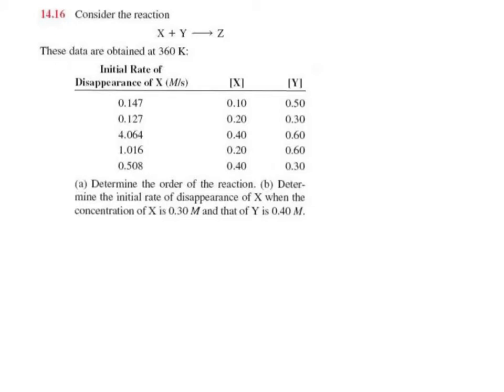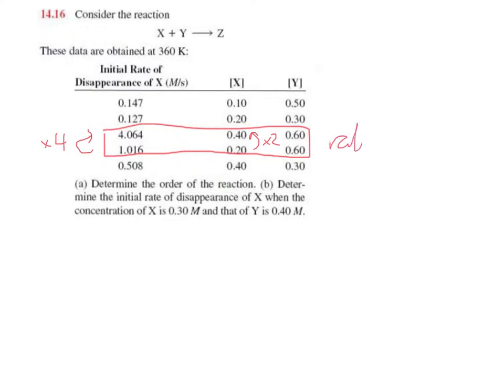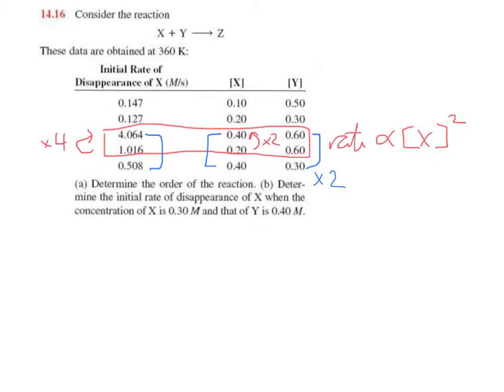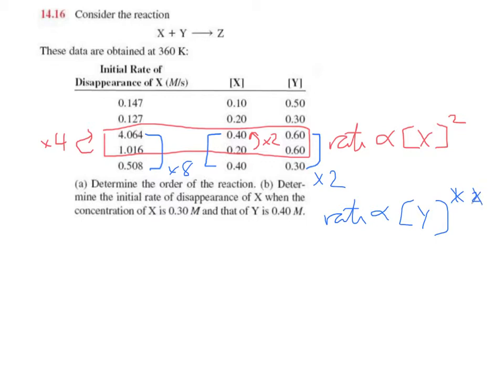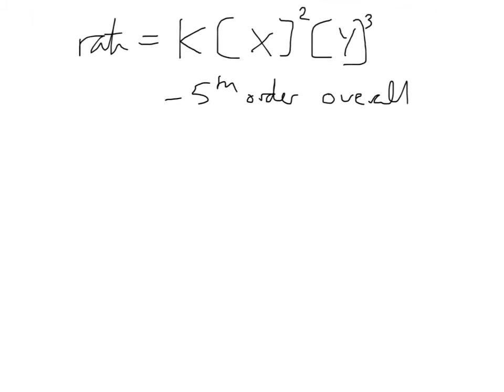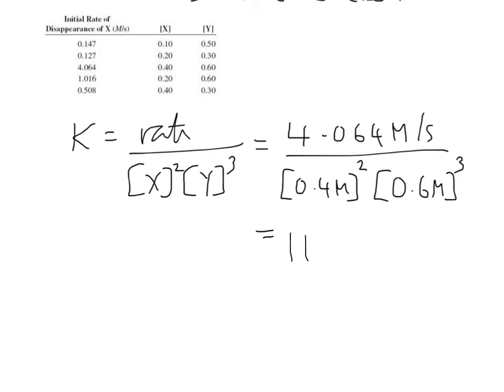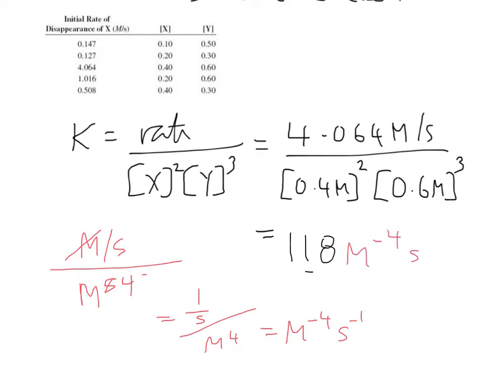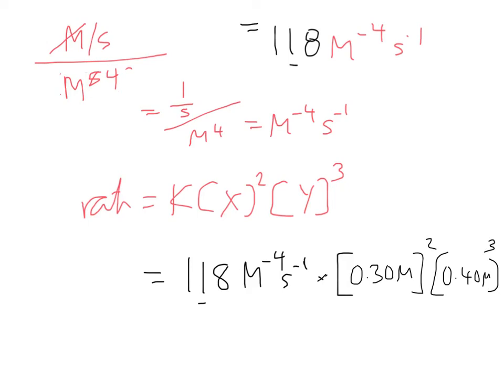Problem 14.16 - Rate Law from Initial Rate Data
A fast way to calculate a rate law from initial rate data.